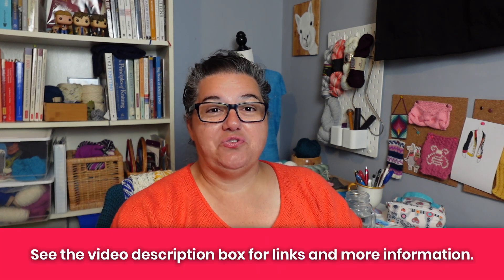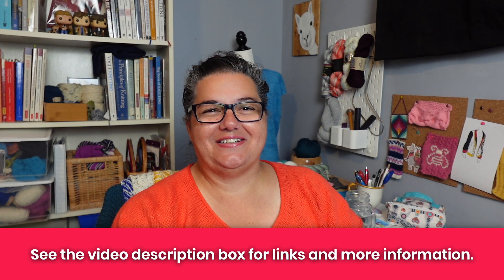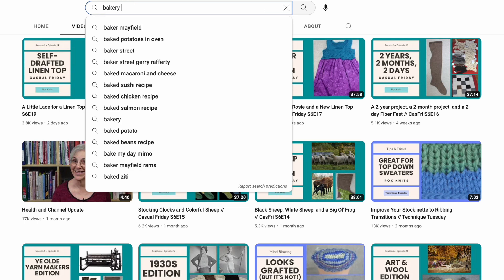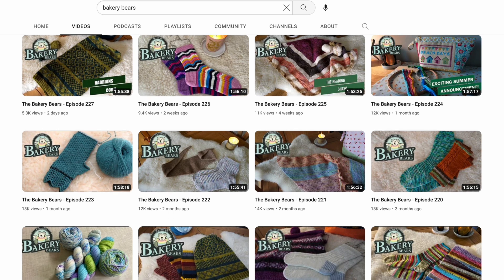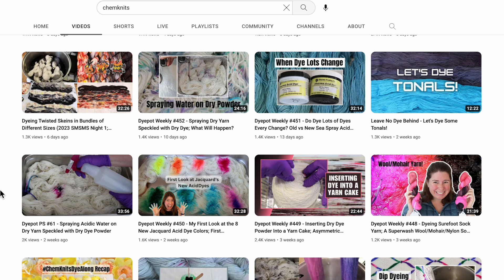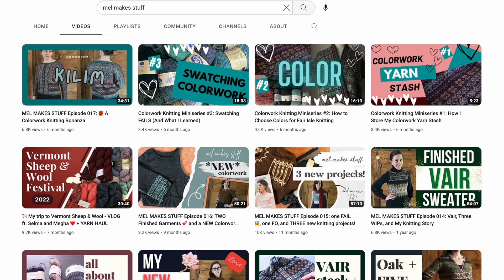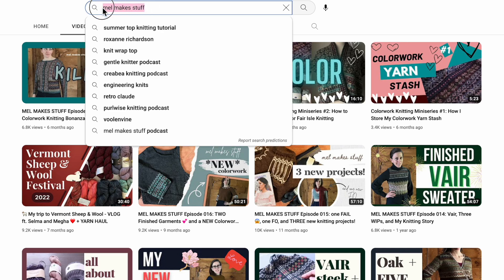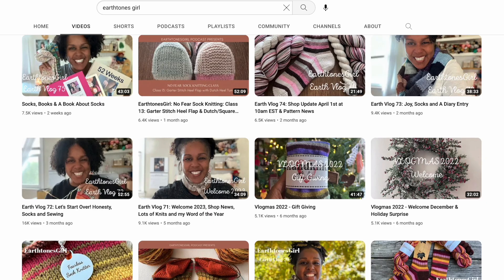Knit & Chat: 10 Knitting channels I'm watching right now!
When I'm relaxing with my knitting I love to watch knitting videos here on YouTube - here are some of my current favorites.

👩‍💻 Learn to READ your knitting and FIX your knitting mistakes with this six-part video course:

📌 CHAPTER LINKS:
00:00 Two types of YouTube videos
5:52 Fruity Knitting
9:37 The Crimson Stitchery
10:52 Roxanne Richardson
13:40 The Bakery Bears
15:50 Engineering Knits
16:51 ChemKnits
18:52 Mel Makes Stuff
21:21 Retro Claude
22:10 Green Bean Podcast
23:30 Earthtones Girl